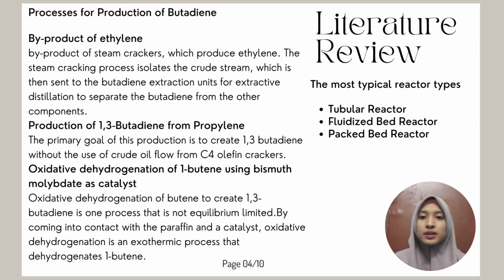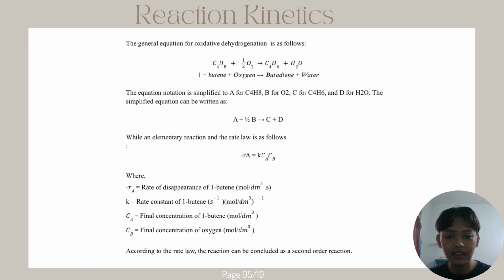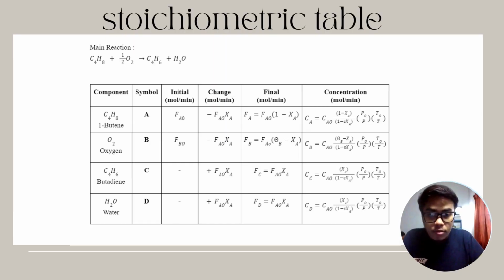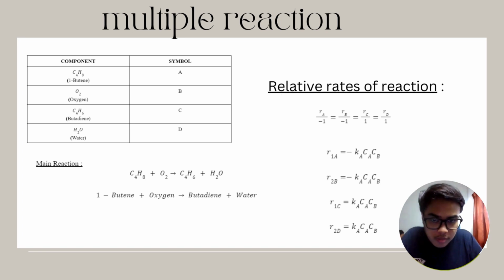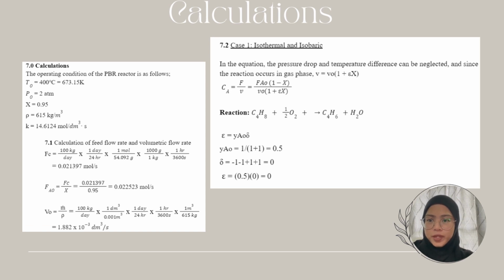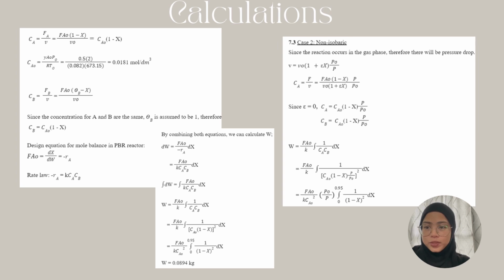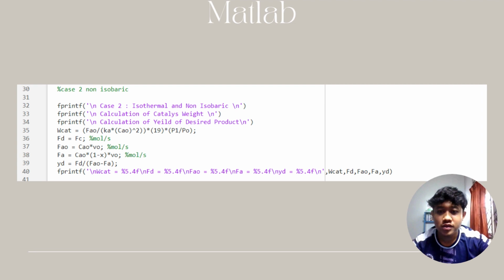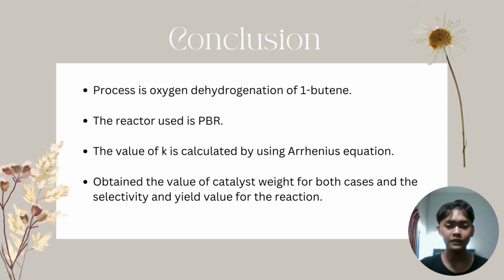Group 3_CREPROJECT_Butadiene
This is our Presentation Video on our project of producing butadiene , from Group 3